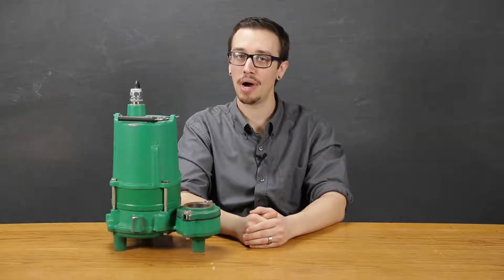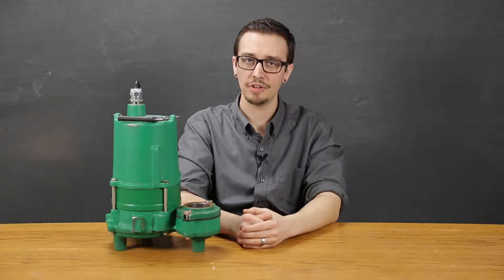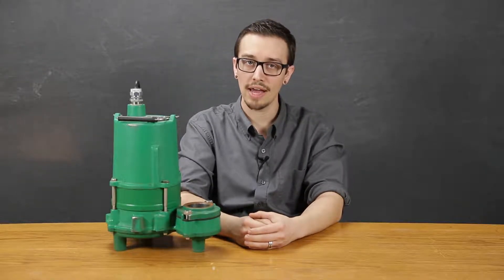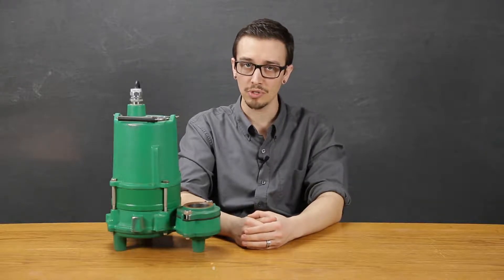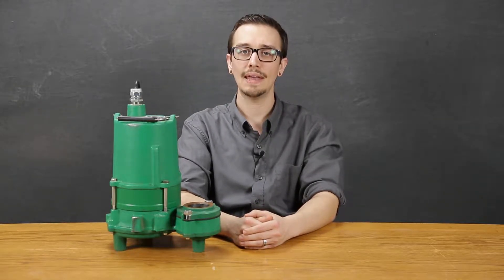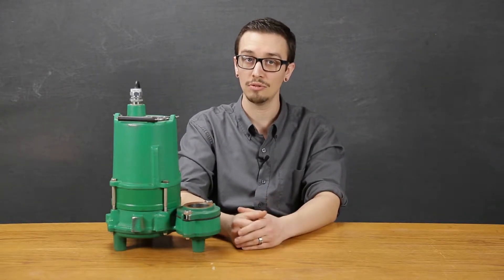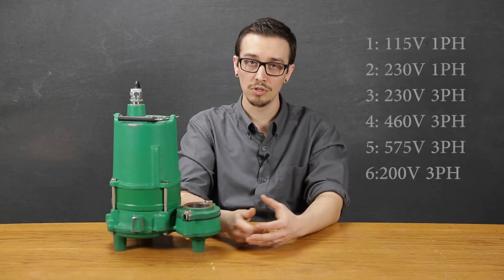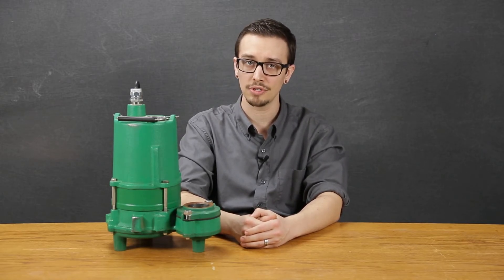Myers MESPD Series Effluent Pumps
Chris highlights the components and capabilities of Myers SPD series effluent pumps.